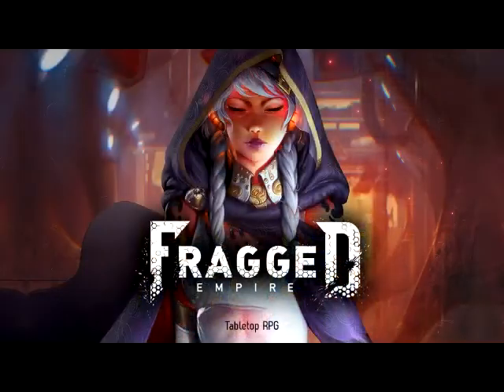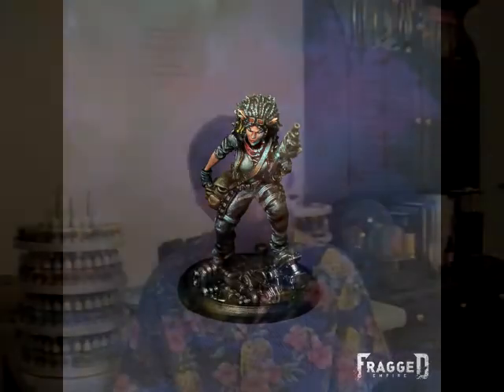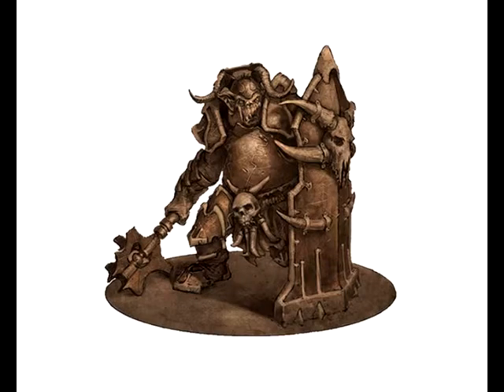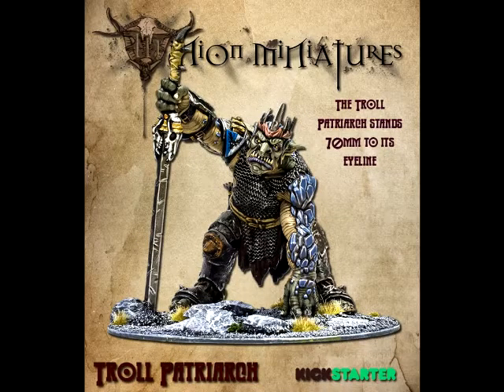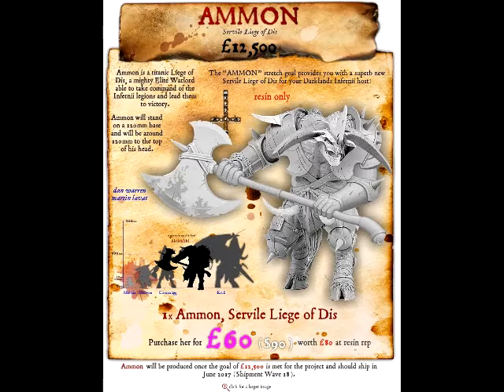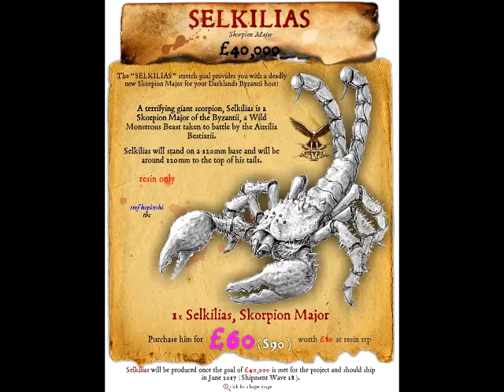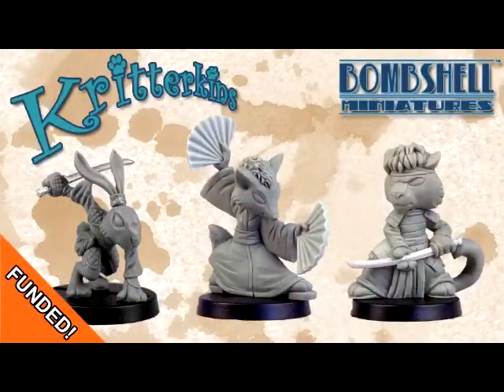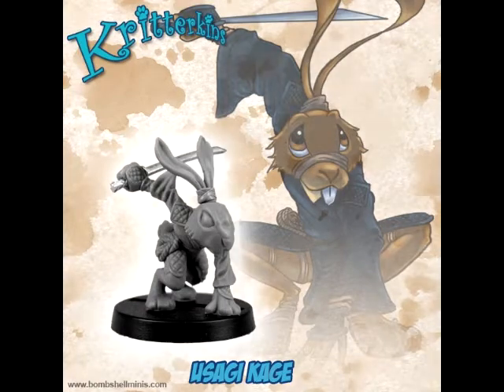Kickstarter Update: Monsters Abound